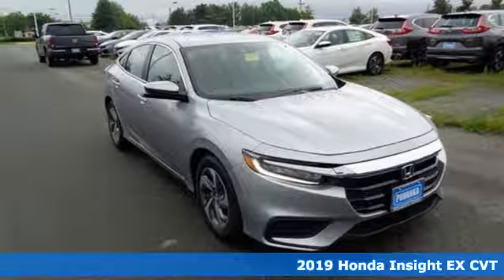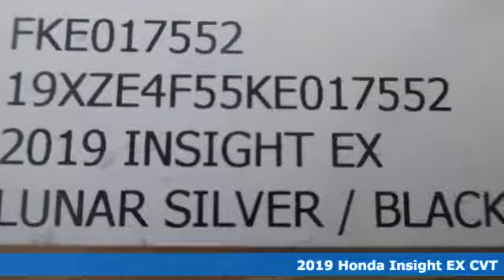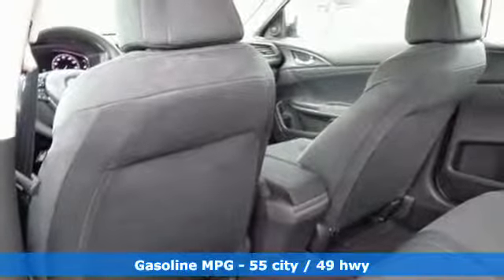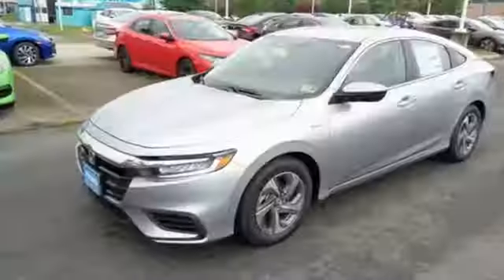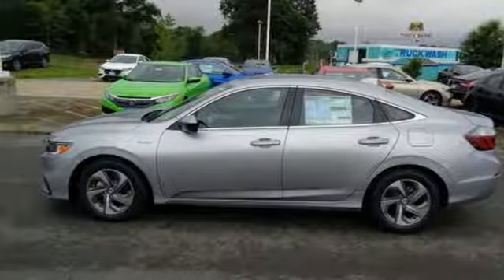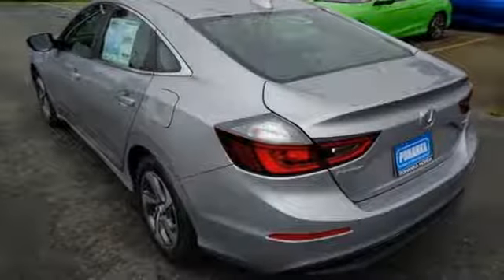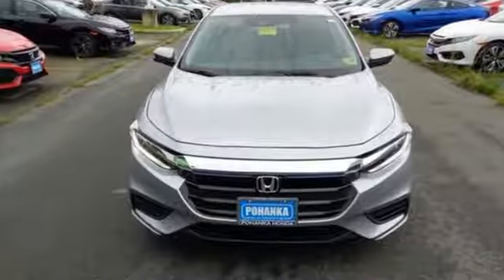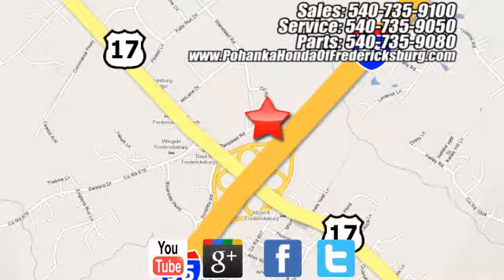New 2019 Honda Insight Fredericksburg VA Richmond, VA FKE017552 - SOLD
Year: 2019
Make: Honda
Model: Insight
Trim: EX
Engine: 1.5L I4 SMPI Hybrid DOHC 16V LEV3-SULEV30
Transmission: CVT
Color: Silver
Interior: black
Stock #: FKE017552
VIN: 19XZE4F55KE017552
lunar silver metallic 2019 Honda Insight EX FWD CVT 1.5L I4 SMPI Hybrid DOHC 16V LEV3-SULEV30 1.5L I4 SMPI Hybrid DOHC 16V LEV3-SULEV30, CVT.brbr55/49 City/Highway MPGbrbrbrAll prices exclude taxes, title, license, and dealer processing fee of $699.00. Published price subject to change without notice to correct errors or omissions or in the event of inventory fluctuations. All features not on all vehicles. Vehicles shown are for illustration purposes only. MPG is based on 2017 EPA mileage ratings. Use for comparison purposes only. Your mileage will vary depending on driving conditions, how you drive and maintain your vehicle, battery-pack (hybrid only) and other factors.

Address:
60 South Gateway Drive